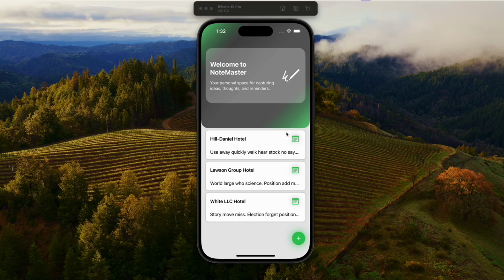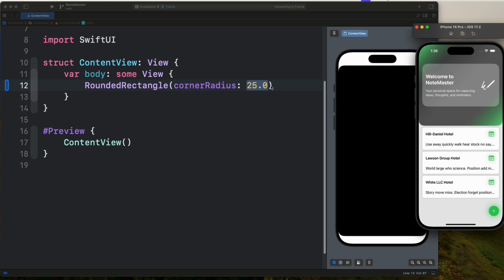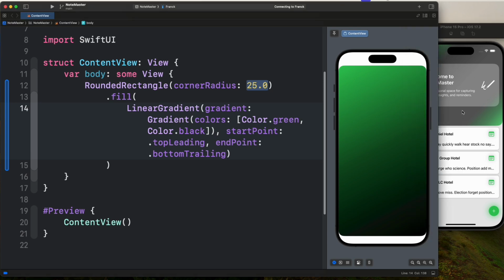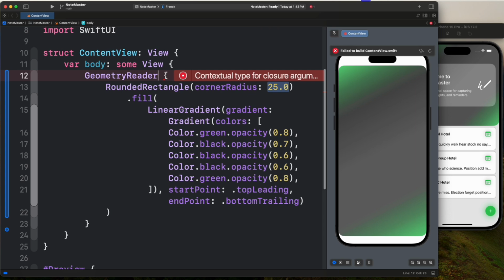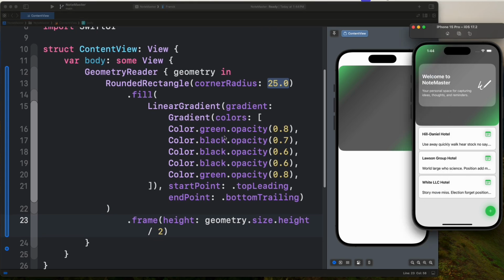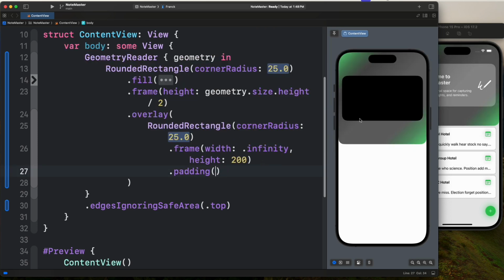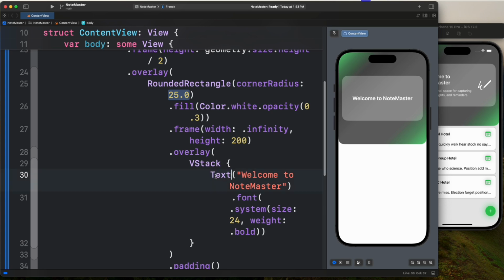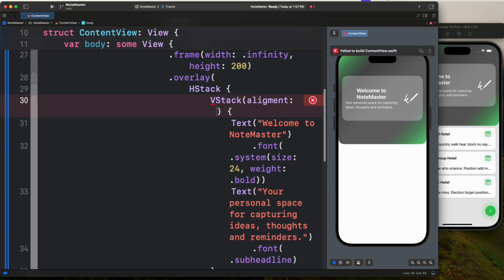🔥Gradient background in SwiftUI | Build a Note App #1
👋 Unlock the secrets of creating stunning gradient backgrounds in SwiftUI with our engaging tutorial video. Whether you're a beginner or seasoned developer, this guide offers step-by-step instructions on implementing vibrant linear gradient to elevate your app's interface.

Discover how to blend colors seamlessly and customize gradients for various UI components, enhancing the visual aesthetics of your iOS applications.

By the end of this video, you'll be equipped with the skills to add a touch of elegance and sophistication to your SwiftUI projects through beautiful gradient designs.

Happy Coding! 😊